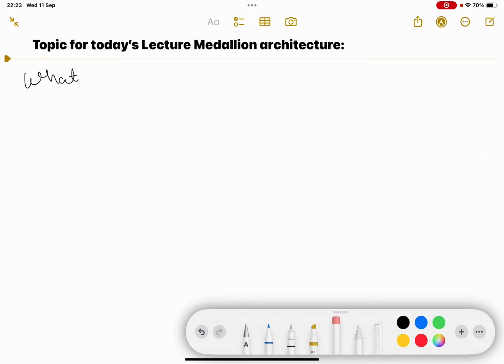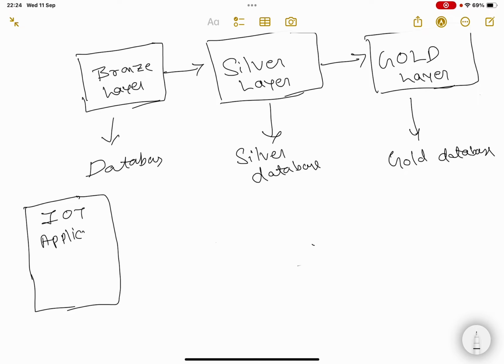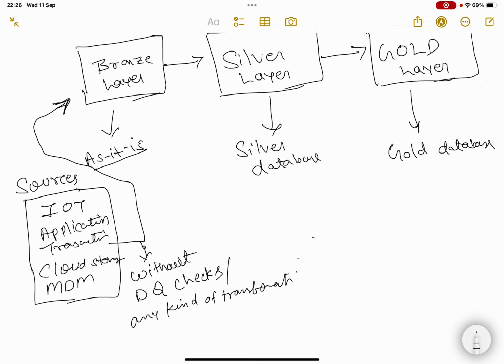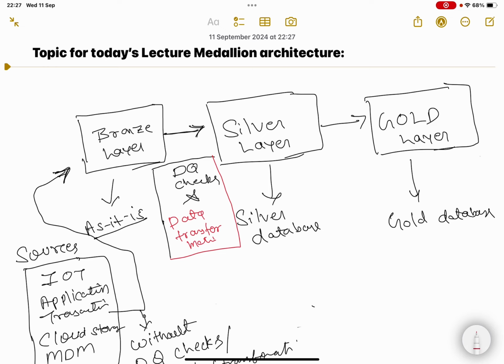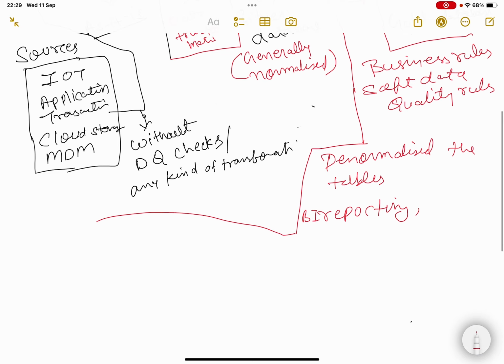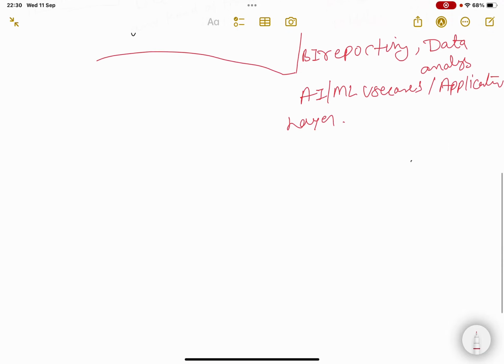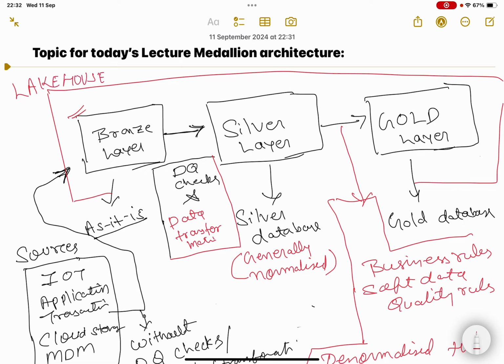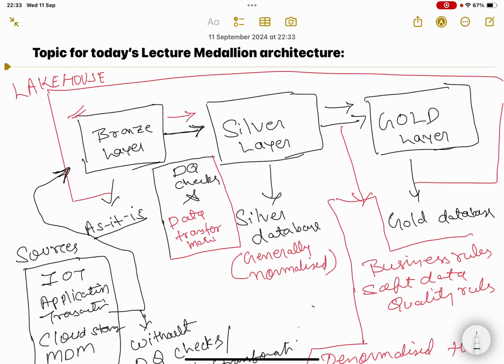What is medallion architecture?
Hello, this is an introductory video on Medalion architecture. I have tried to explain me architecture in a very simple way. Please give your feedback comment suggestions in the comment box. I have just started making videos on data engineering concepts and I truly appreciate your genuine feedback , suggestions in the comments.